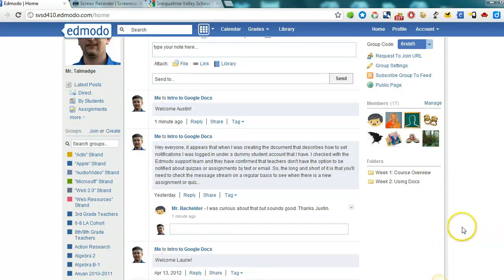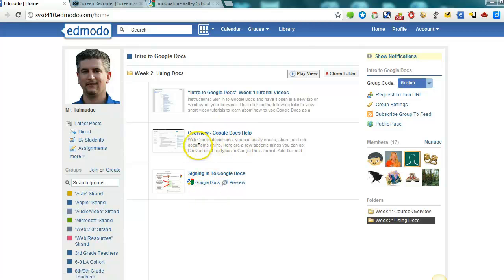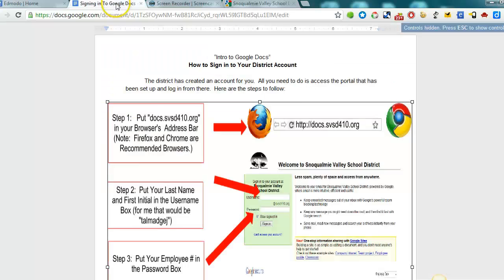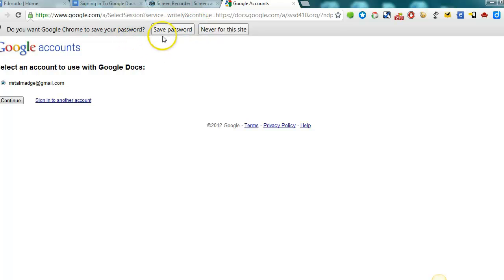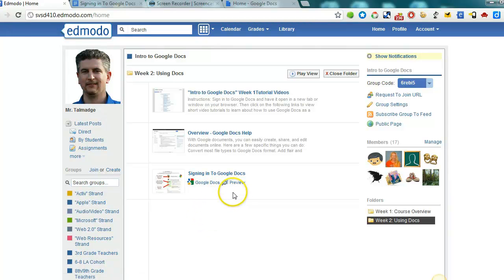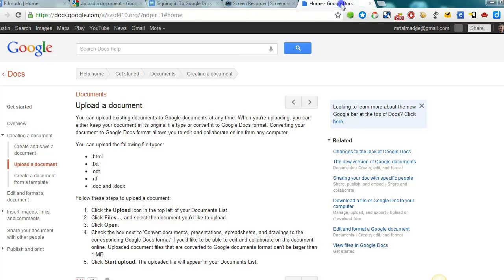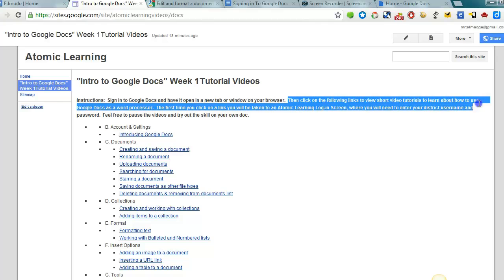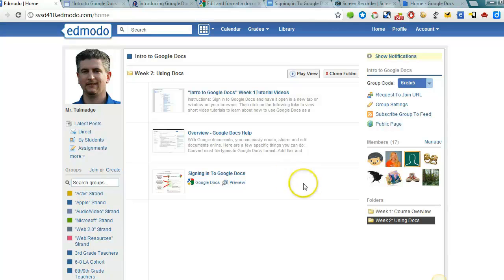Intro to Google Docs Week 2 Explanation (redo)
Justin explains the week 2 readings and videos.